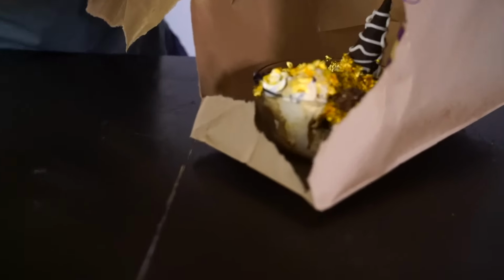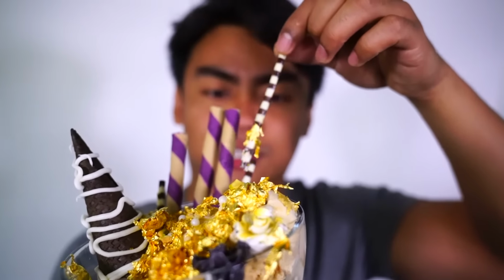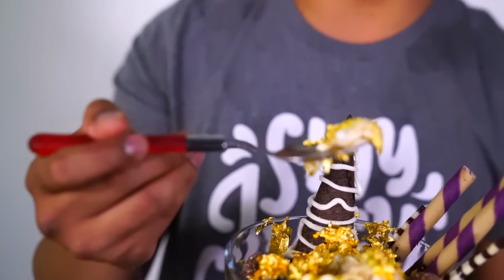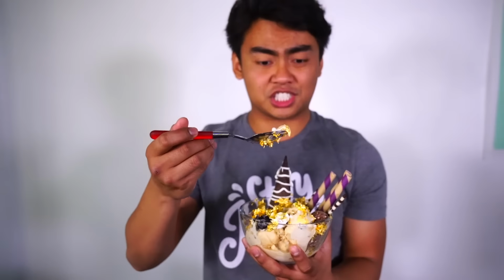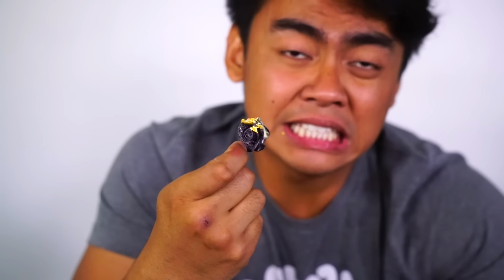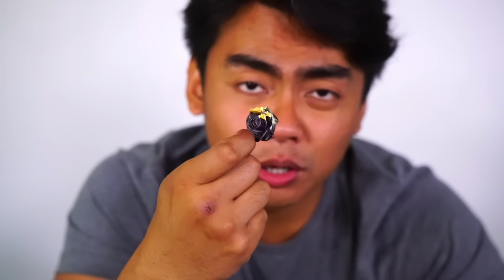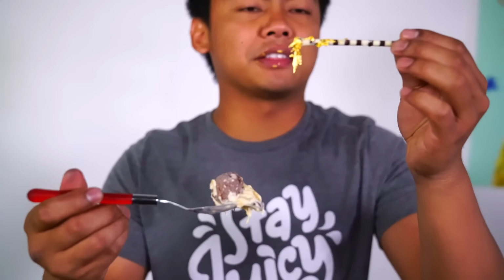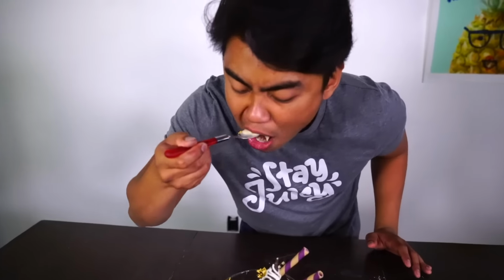$1 ICE CREAM VS $1000 ICE CREAM!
Today we comepare $1 Ice Cream to $1000 Ice Cream!

Snapchat ➽  WhereIsRoi

What's up YouTube! Welcome to Guava Juice, You may know me from Wassabi Productions. This is my new gaming channel where I will be putting out all my content going forward. I post two videos a day at 12PM and 3PM PST!

On here you’ll find lots of ridiculous fun games from Happy Wheels, Roblox and Yandere Simulator to random games you’ve never heard of! You’ll also find INSANE challenges, sketch comedy, and random shenanigans that you'll love!

Shoutout to these GUAVA GODS Members:
Joker Pro
Tricia T
Chris Fardell